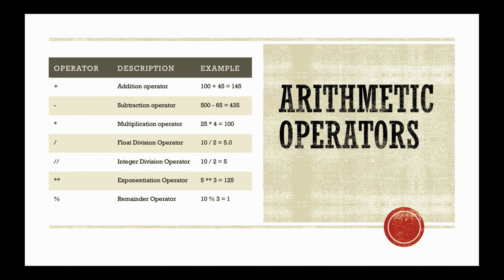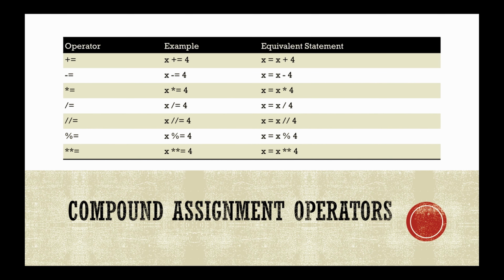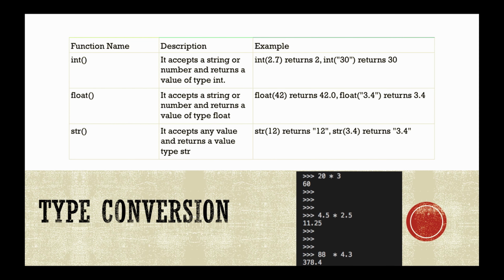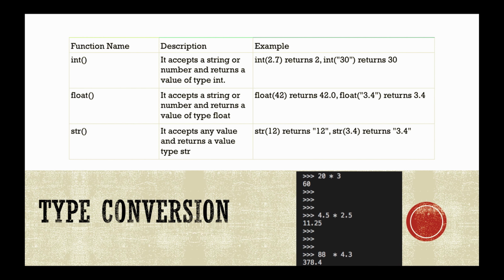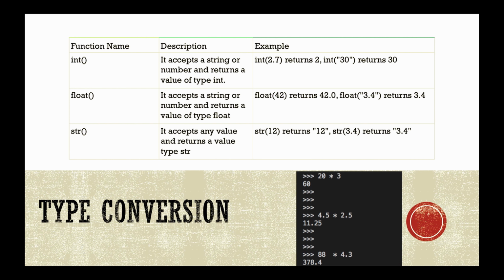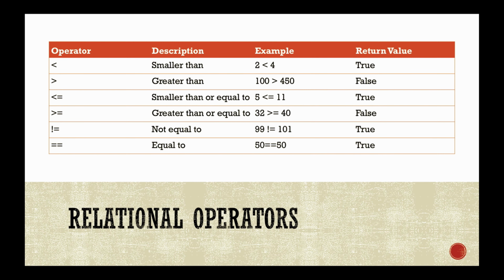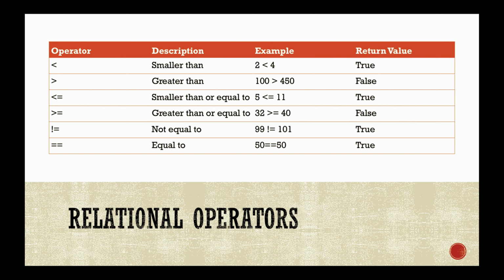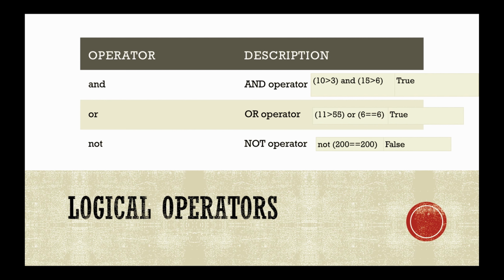Python Basics: Operators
In this video, we talk about the basic operators that are commonly used in Python.

@3:03 - I meant to say, "if one Operand is of Type Int and the other is of Type Float..."